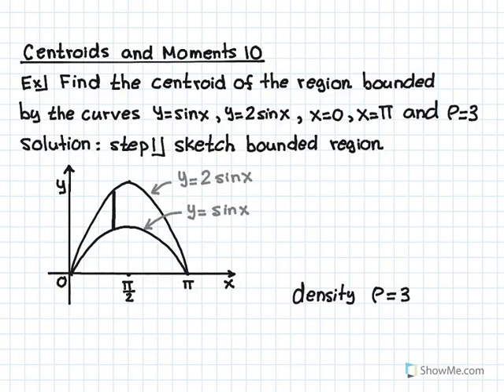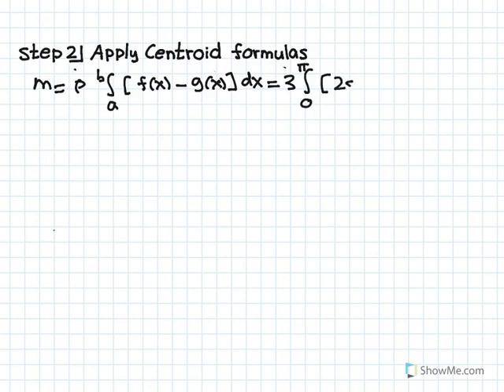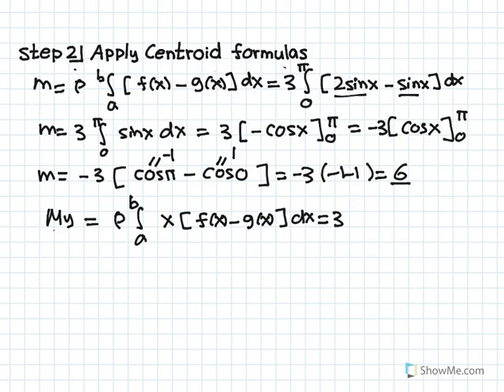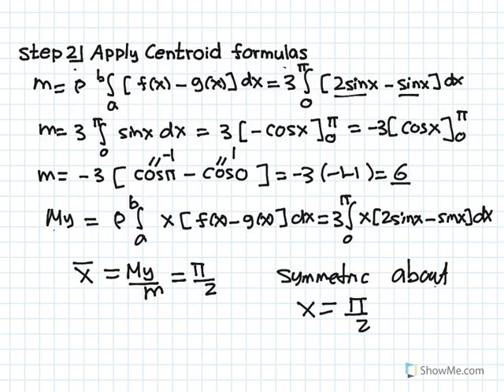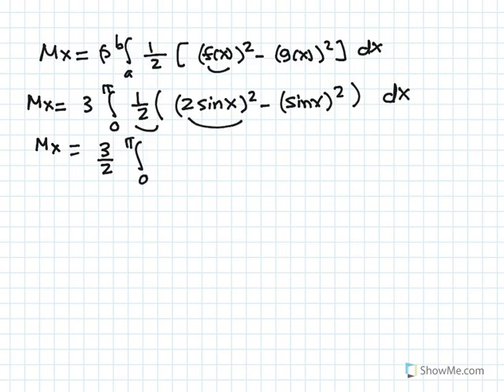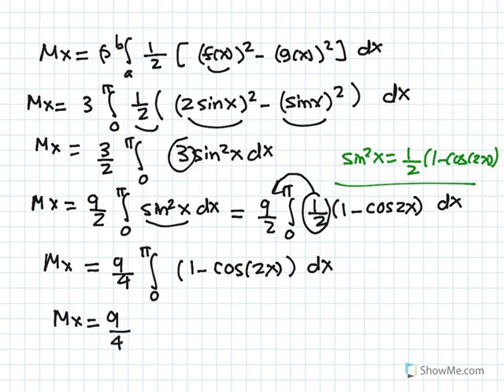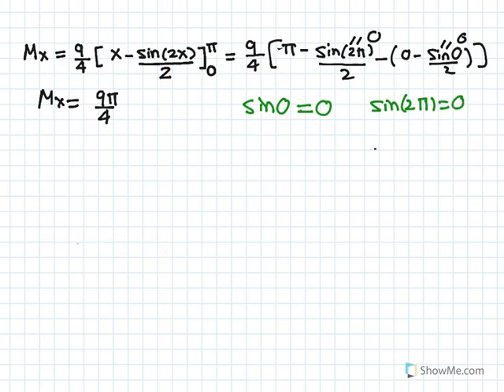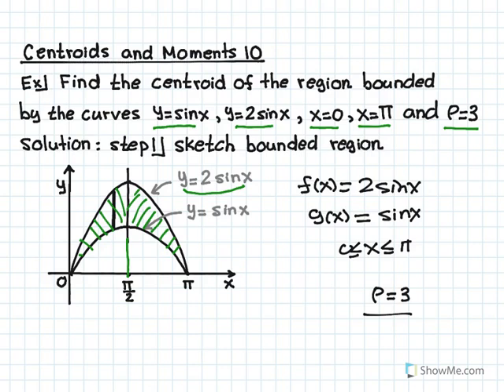Centroids & Moments 10 Video 168